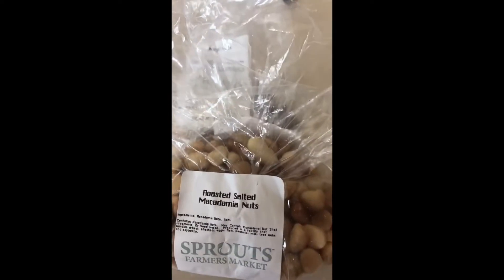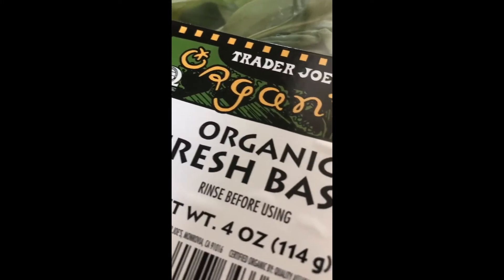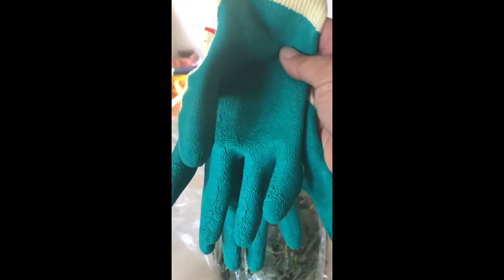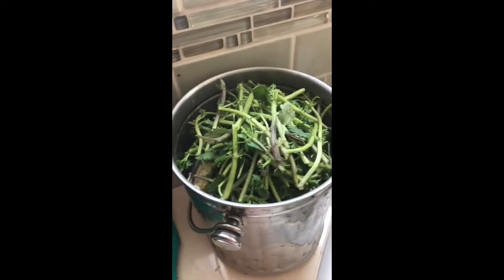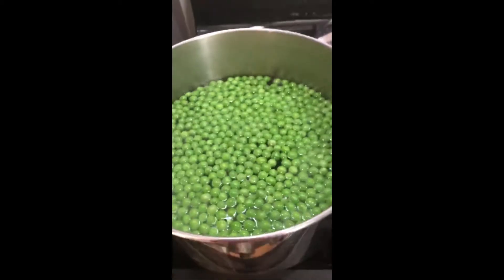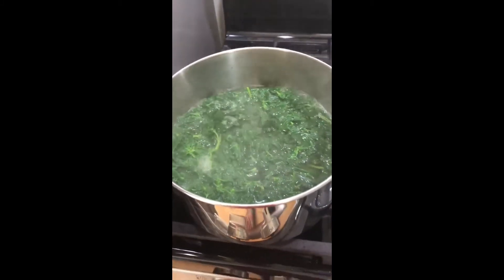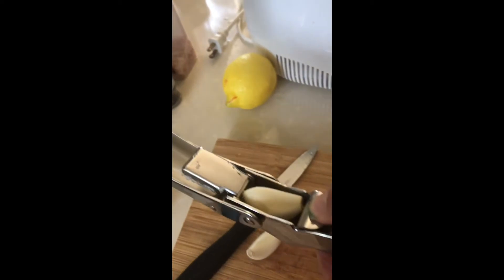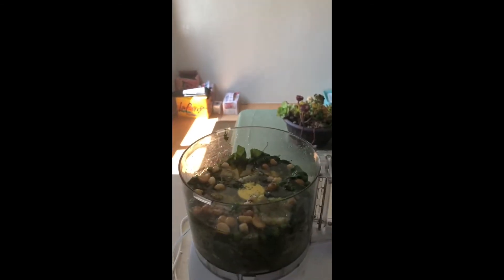Makin' Pesto!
Making English Pea & Nettle Pesto!